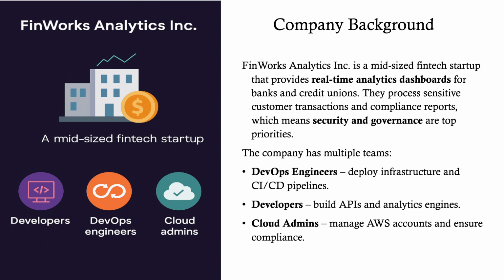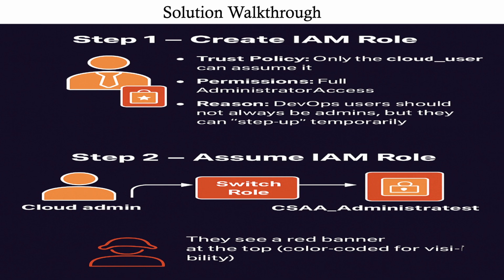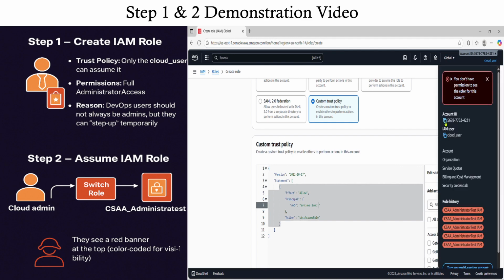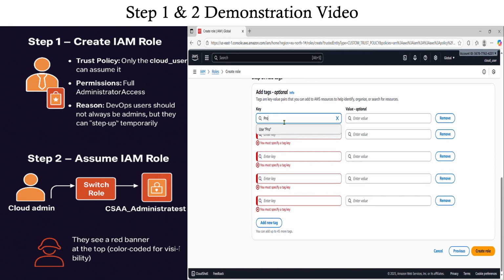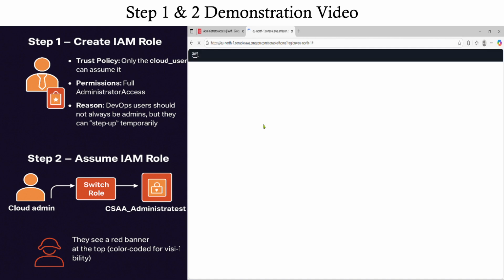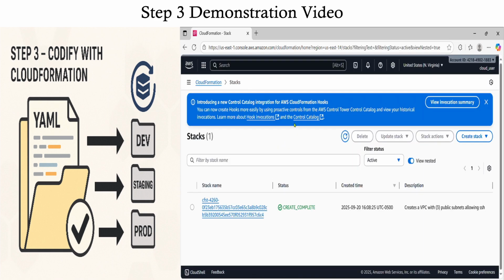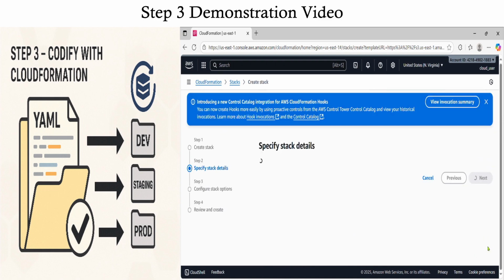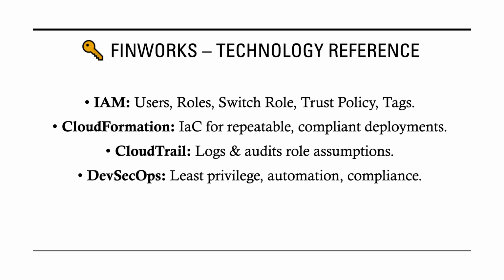AWS IAM Roles Explained | FinWorks Case Study on Temporary Admin Access (DevSecOps Best Practices)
Description:

FinWorks Analytics Case Study: Temporary Admin Access with AWS IAM Roles

In this video, we explore how FinWorks, a mid-sized fintech startup, secures admin access using AWS IAM Roles and Switch Role for temporary elevated privileges. Instead of granting permanent administrator access, FinWorks applies the principle of least privilege, improves security governance, and codifies everything into CloudFormation templates for automation and compliance.

✅ What you’ll learn in this video:

Why permanent admin rights are risky in AWS environments

How to create and assume IAM Roles securely with Switch Role

Using CloudFormation (IaC) to codify IAM Roles across multiple AWS accounts

How DevSecOps practices integrate security, automation, and compliance

Real-world case study of securing cloud infrastructure in a fintech company

This is real DevSecOps in action — combining security, compliance, and automation in the cloud.